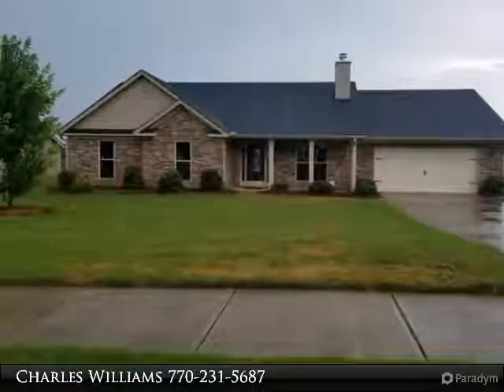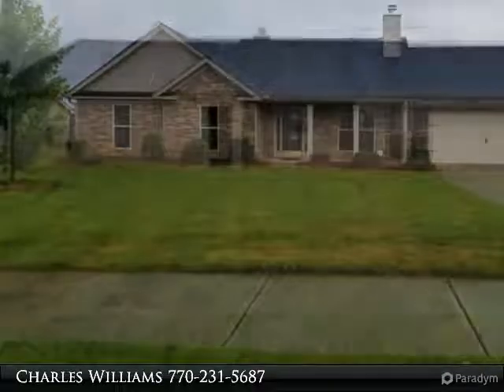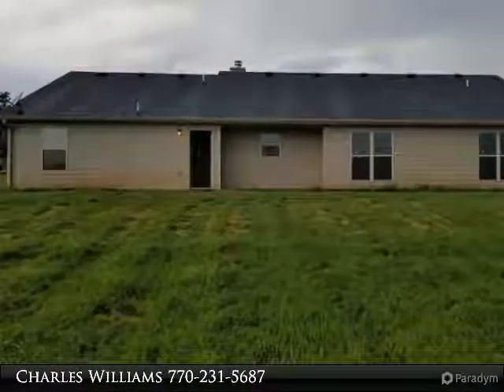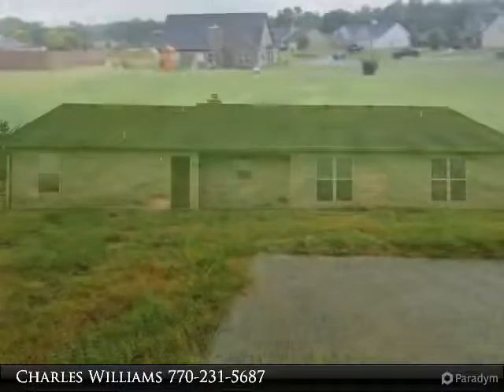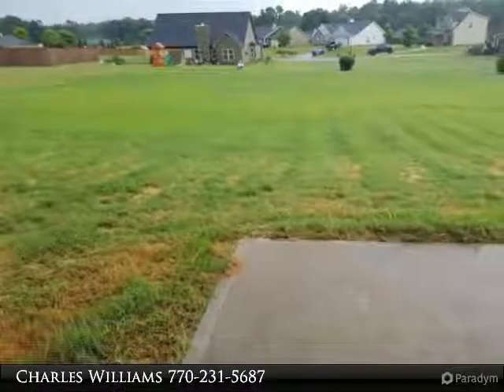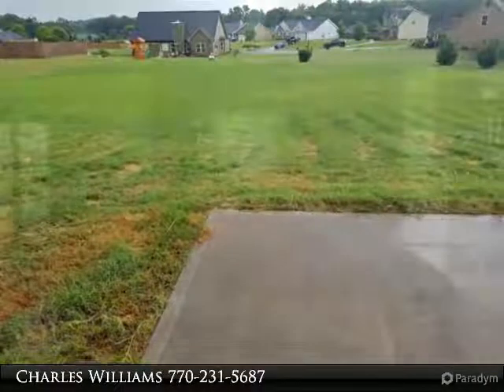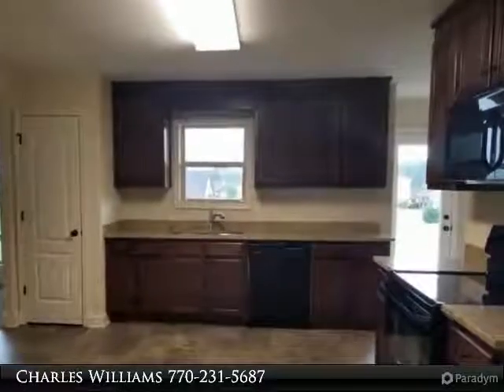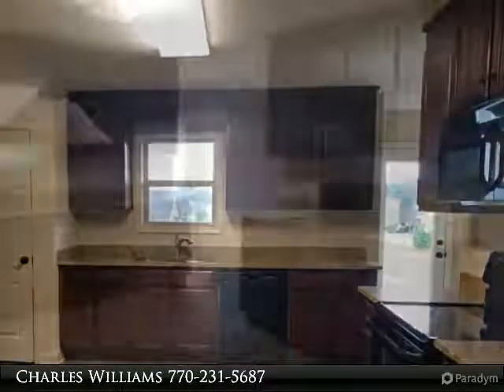628 Lake Vista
Craftsman style ranch, 4 bedroom, 3 bath, rocking chair front porch, new carpet, level lot, custom stained kitchen cabinets with granite countertops, pantry, open greatroom with stacked stone fireplace /Built in Bookcases, large master suite with trey ceiling, master bath had double vanity, garden tuba and separate shower, walk in closets, stove, microwave and dishwasher included

Presented By:
Charles Williams, BulldawgRealty.com